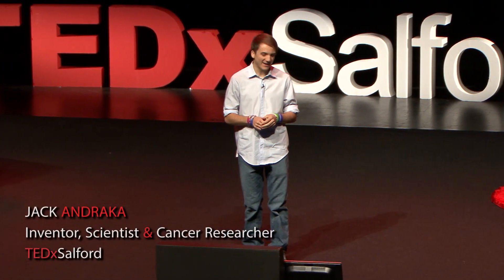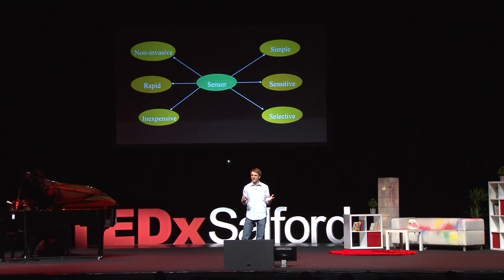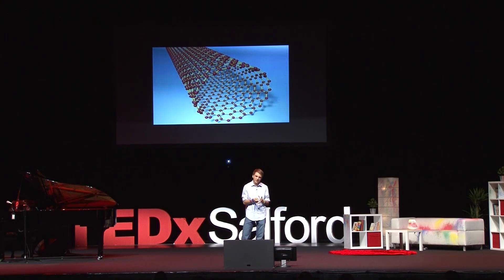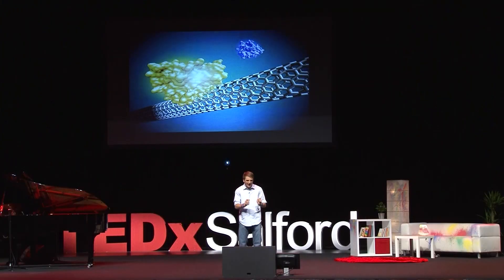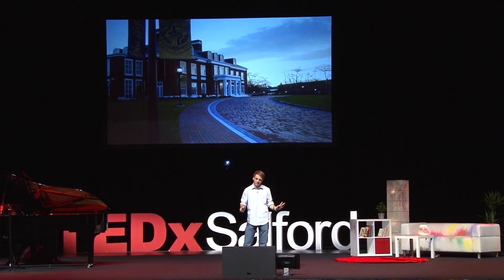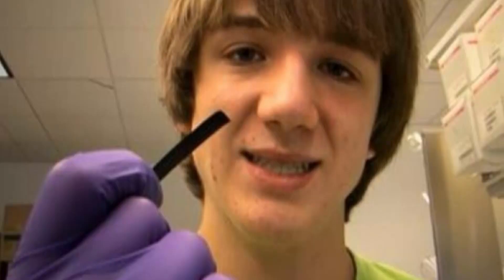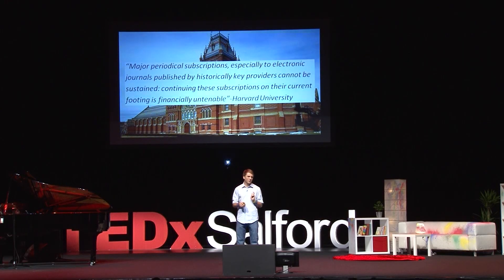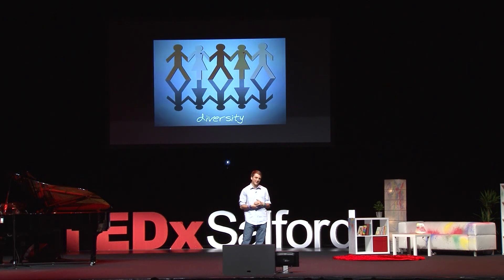Developing a new test for pancreatic cancer | Jack Andraka | TEDxSalford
Jack Andraka talks about how he developed a promising early detection test for pancreatic cancer that’s super cheap, effective and non-invasive — all before his 16th birthday.

A paper on carbon nanotubes, a biology lecture on antibodies and a flash of insight led 15-year-old Jack Andraka to design a cheaper, more sensitive cancer detector.

After Andraka’s proposal to build and test his idea for a pancreatic cancer detector was rejected from 199 labs, the teen landed at Johns Hopkins. There, he built his device using inexpensive strips of filter paper, carbon nanotubes and antibodies sensitive to mesothelin, a protein found in high levels in people with pancreatic cancer. When dipped in blood or urine, the mesothelin adheres to these antibodies and is detectable by predictable changes in the nanotubes’ electrical conductivity. In preliminary tests, Andraka’s invention has shown 100 percent accuracy. It also finds cancers earlier than current methods, costs a mere 3 cents and earned the high schooler the 2012 Intel Science Fair grand prize.